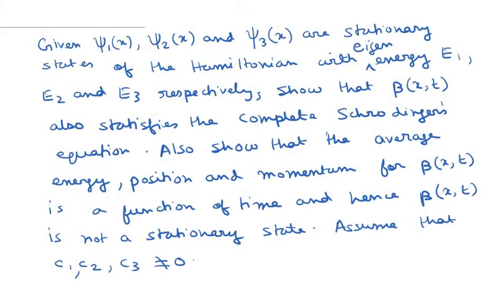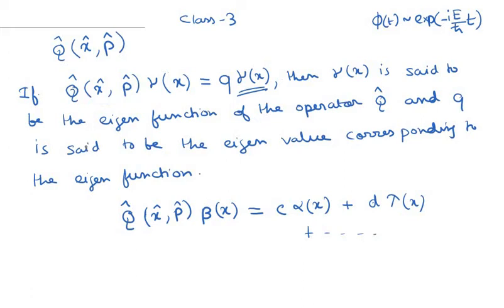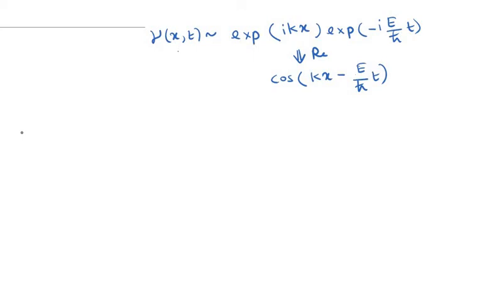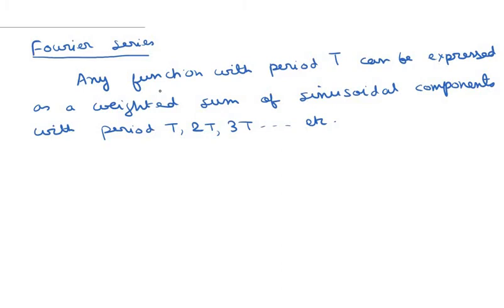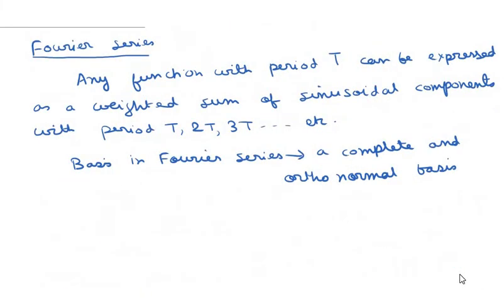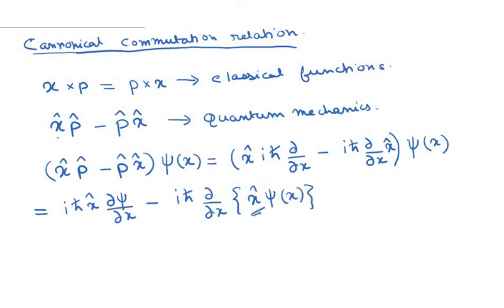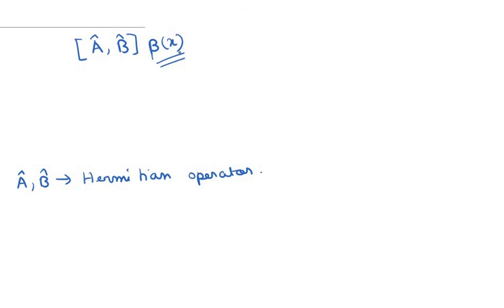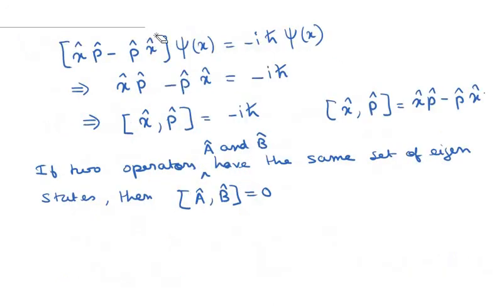Class 3: Eigen functions, eigen values and commutators